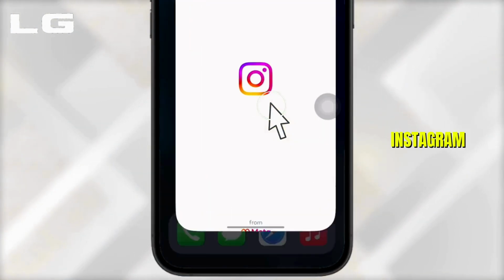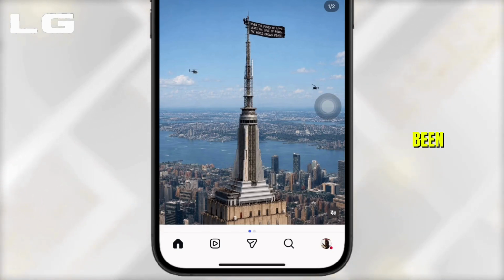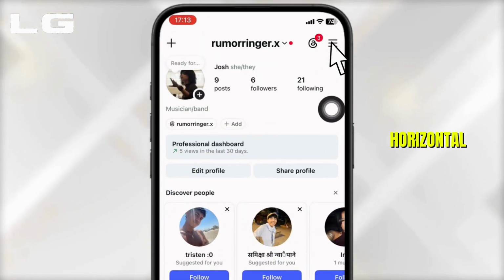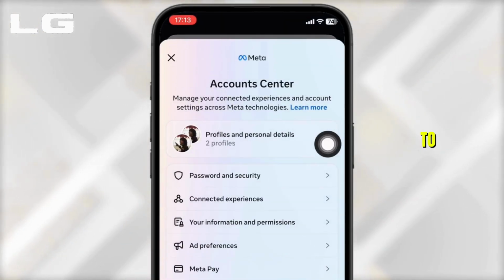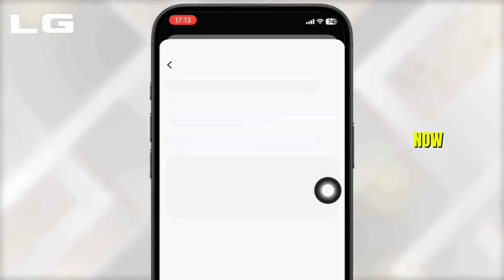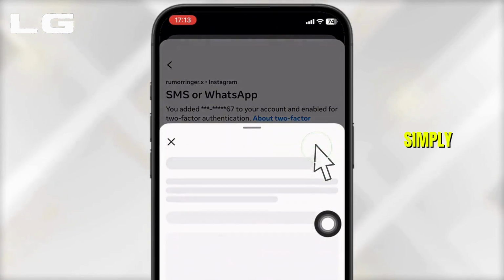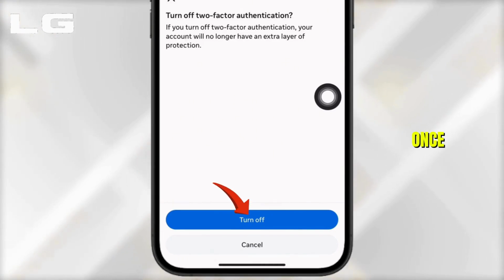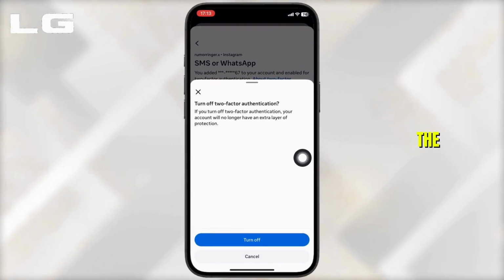How to Turn Off Two-Factor Authentication on Instagram | Disable Instagram 2FA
Want to turn off two-factor authentication on Instagram? In this tutorial, I will show you how to disable 2FA and update your Instagram security settings.

00:00 – Introduction
00:05 – How to Turn Off Two-Factor Authentication on Instagram